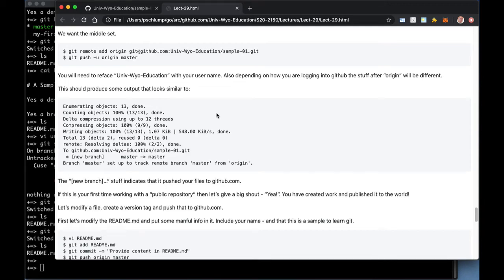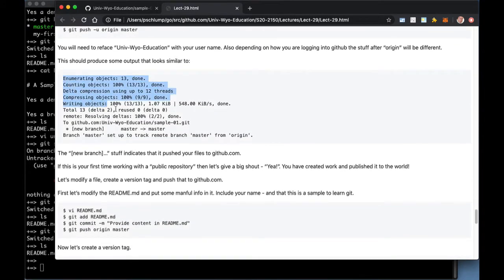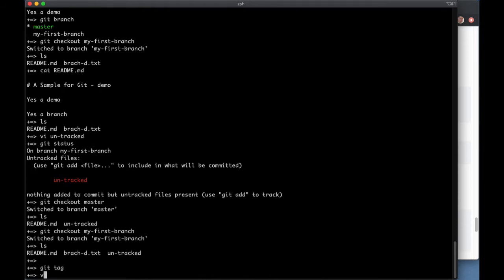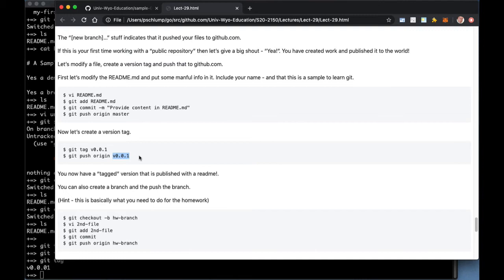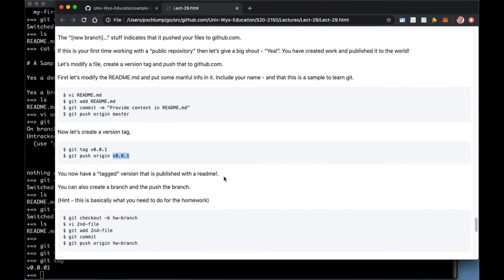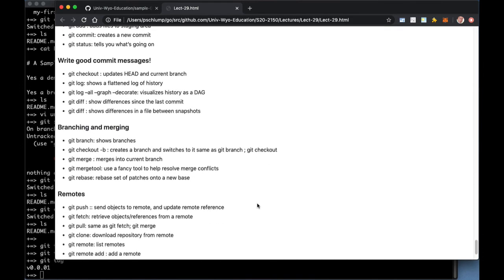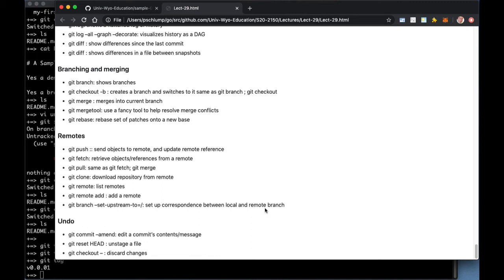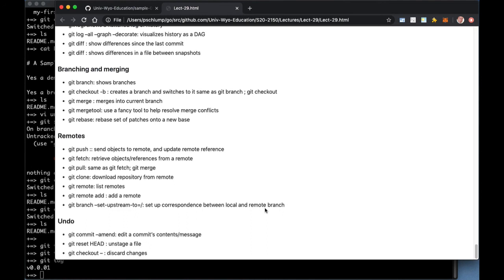Lect 29 git pt4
Lecture 29 - Part 4 - git - 2150